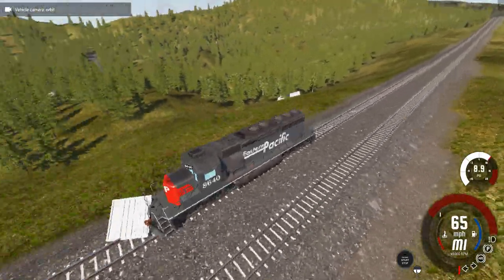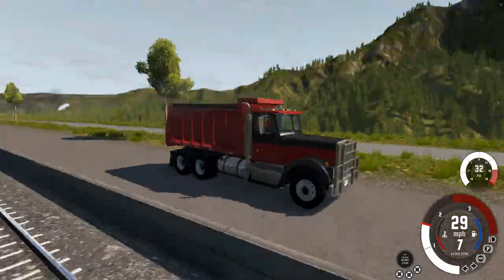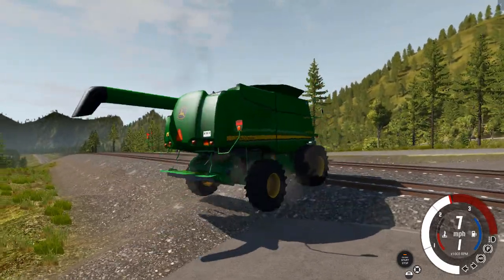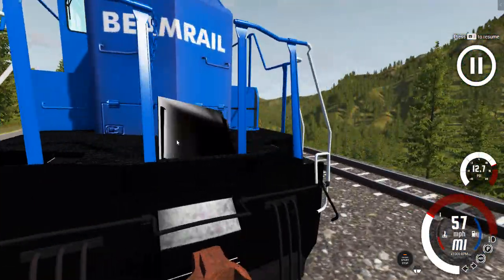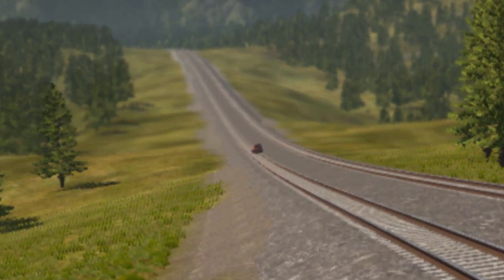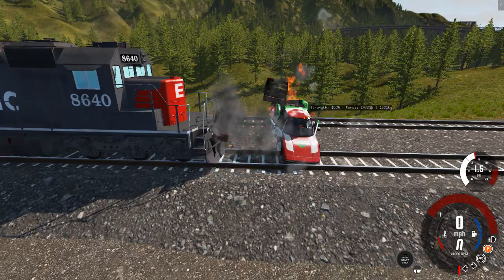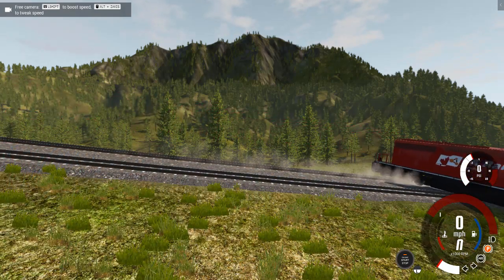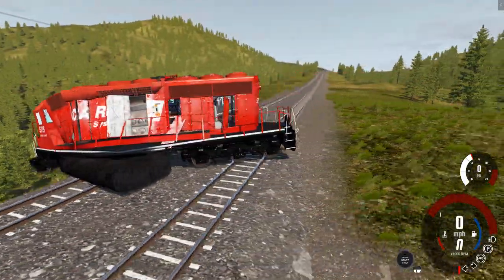Impact! | BeamNG.Drive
In today's video we return to BeamNG.Drive to mess around with a few trains!